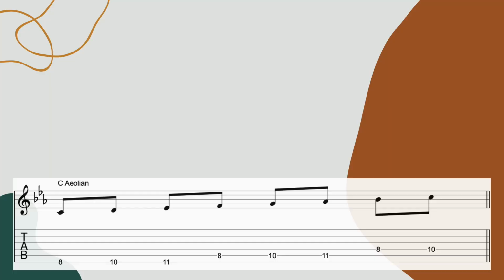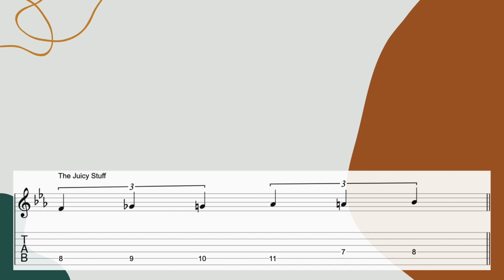2. Exploring Chromaticism-Minor Hybrid Scales/The Secret To 'Outside' Playing/Jazz Fusion Guitar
🎸🔔Wrong notes, galore! In the second of these jazz guitar lessons, I outline my method for how to create hybrid scales over minor seven chord types. We cover why you might want to use these scales, and when you should never use them! They are a great way to get that modern 'outside' chromatic jazz fusion sound with a more structured approach.